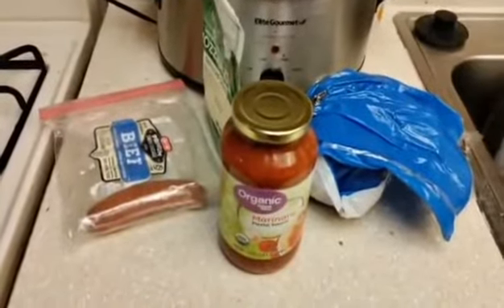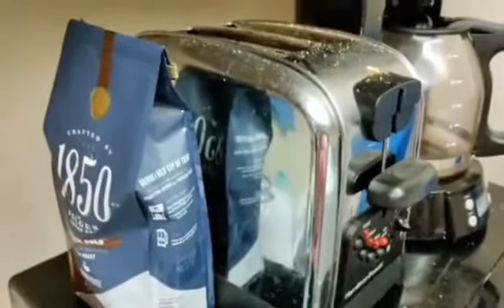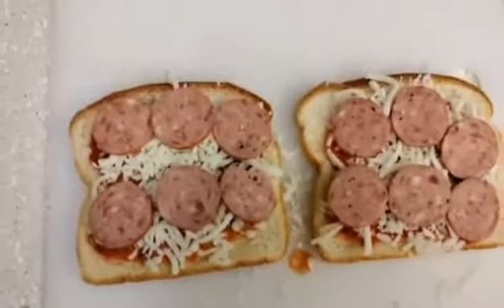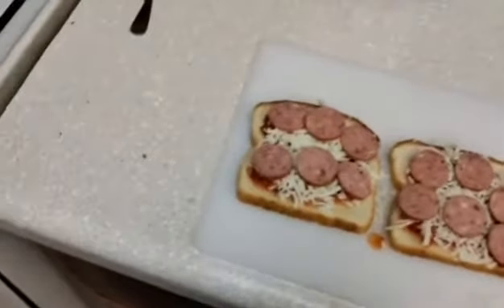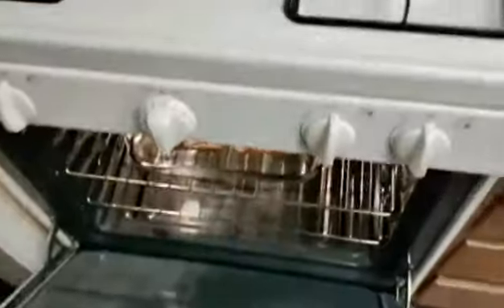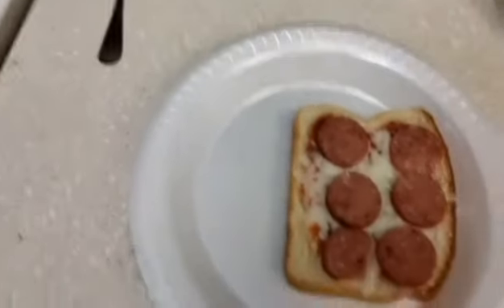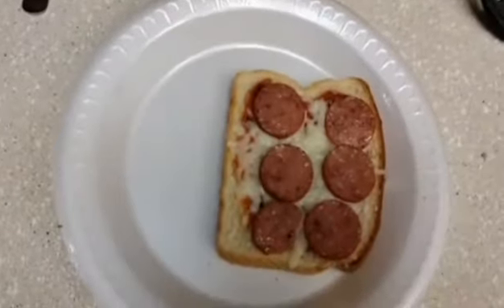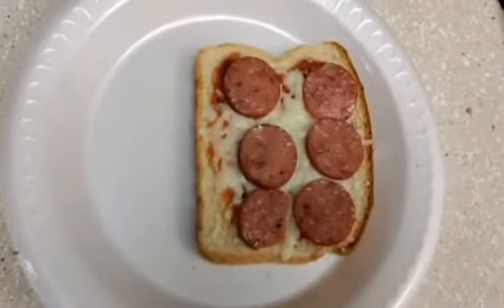How to make Poor man's pizza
the description is the title.